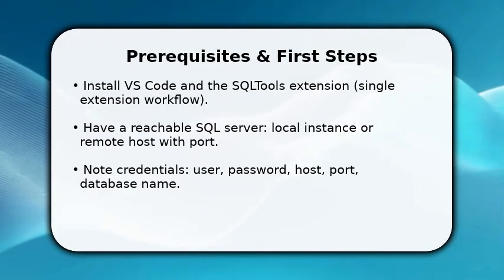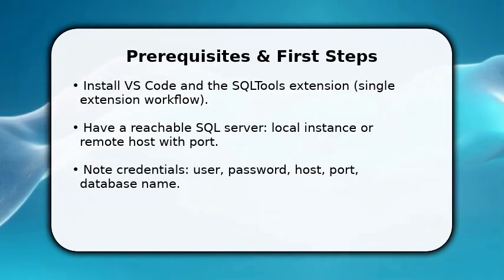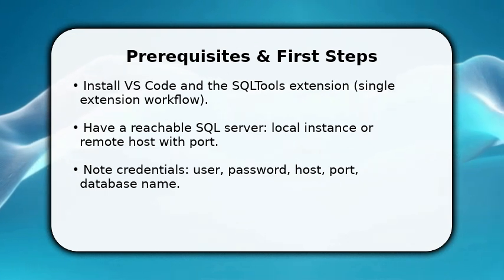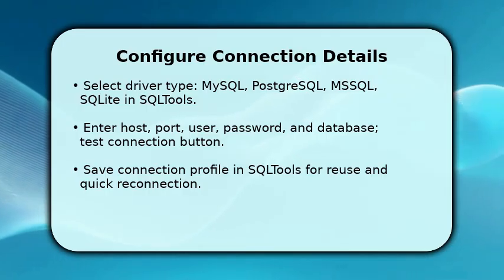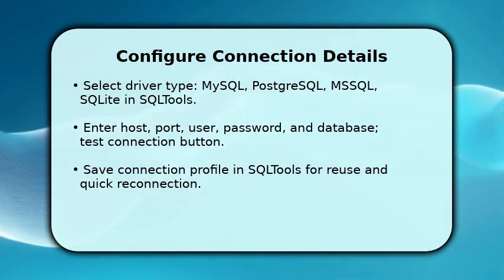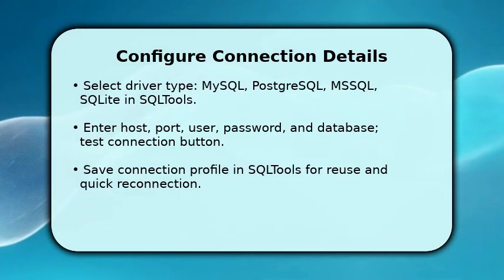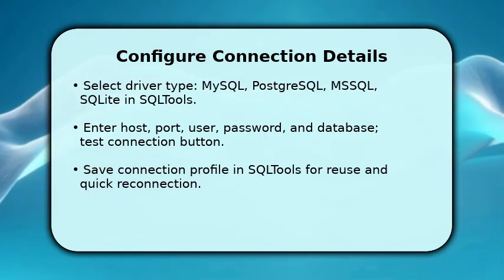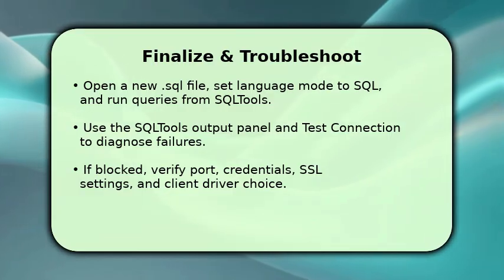How to Connect Sql to Vscode (only Way)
How to Connect Sql to Vscode (only Way) | 🔒 Surfshark VPN Deal — Stay private and secure. $1.99/mo + 3 Months Free ▸

Learn the essential steps to connect SQL databases directly within Visual Studio Code for efficient data management and querying. This video guide covers setting up extensions, configuring settings, executing queries seamlessly.

connect sql, visual studio code, sql extension setup, data query in vscode, database integration with visual studio code